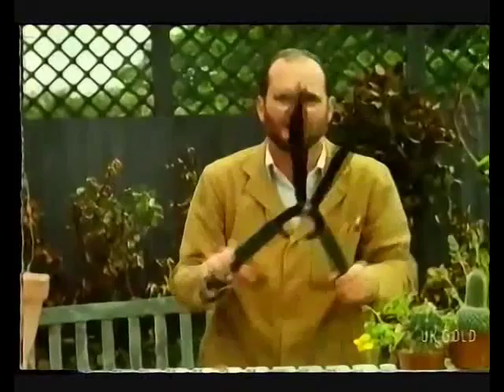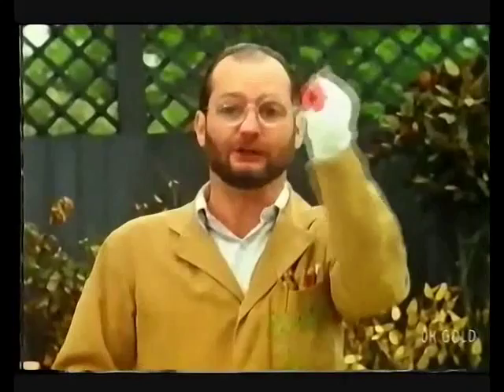kenny everett reg prescott the DIY handyman the sketches 1